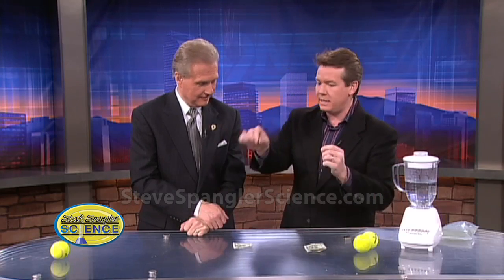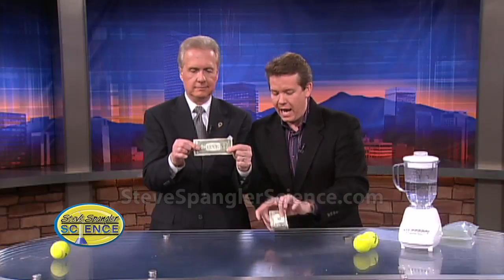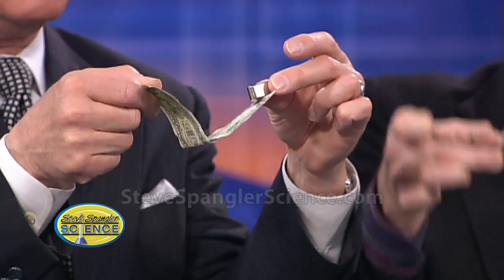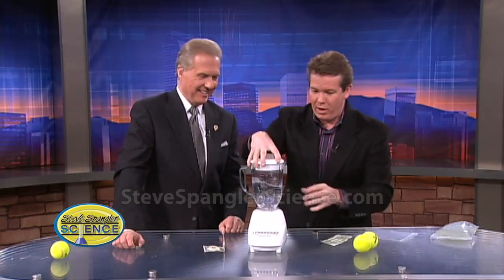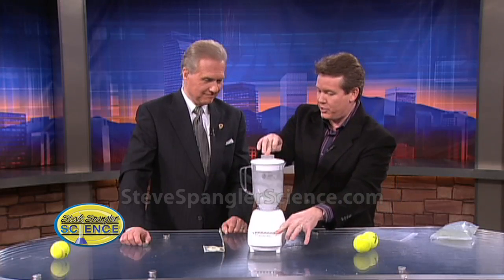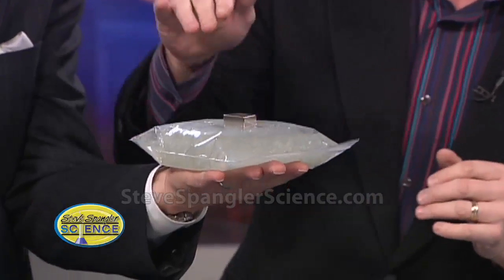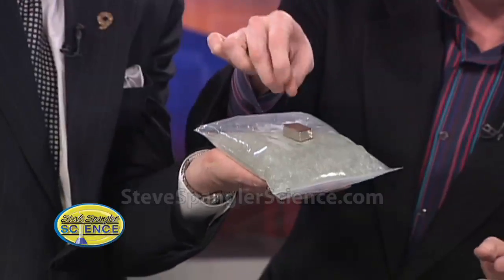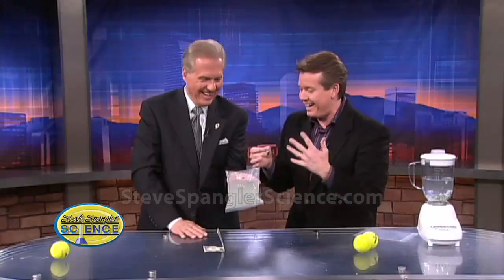Money Blender - Iron in a Dollar Bill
U.S. dollar bills are printed with special inks that contain traces of iron and other magnetic material in an effort to prevent counterfeiting. So, the only logical question that follows is, "Can you get the iron out of a dollar bill?" Steve Spangler accepted the challenge with the help of his friend, Bob Becker, who found a most unusual way to extract the iron from a dollar bill. You'll be amazed at how much iron is in a single dollar bill.